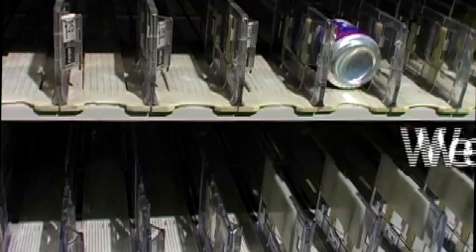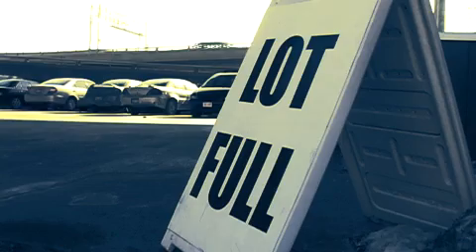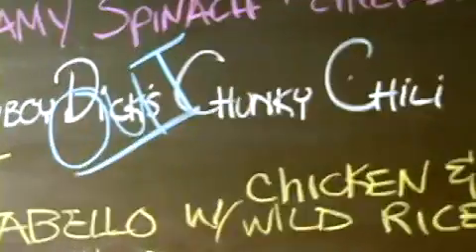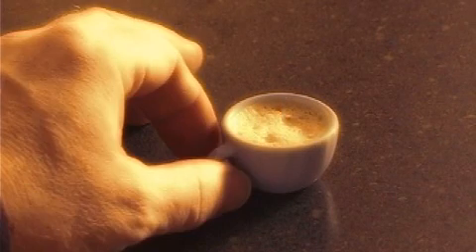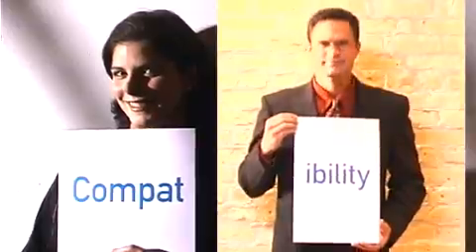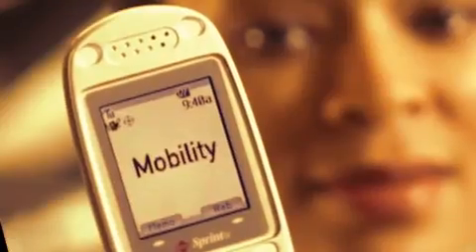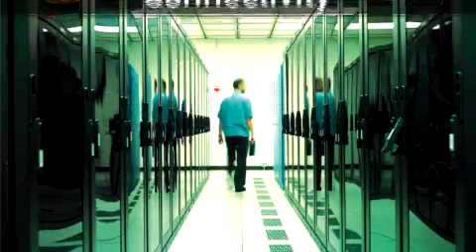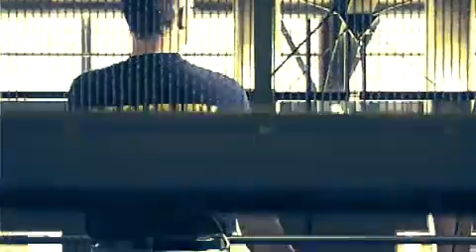Metasys Technology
Johnson Controls Metasys building control system promotional video.